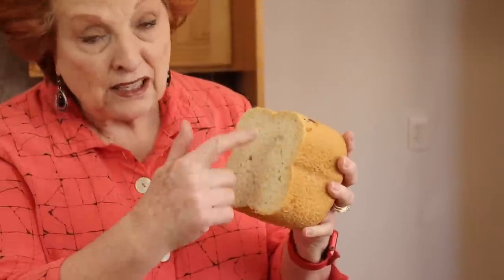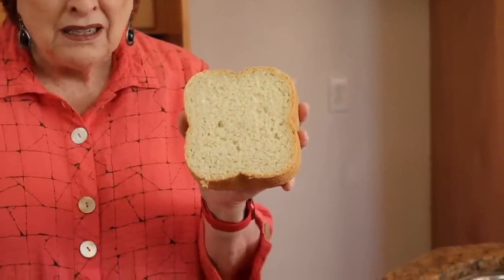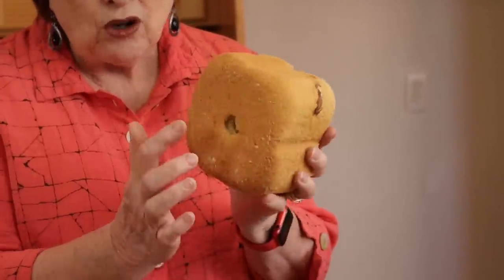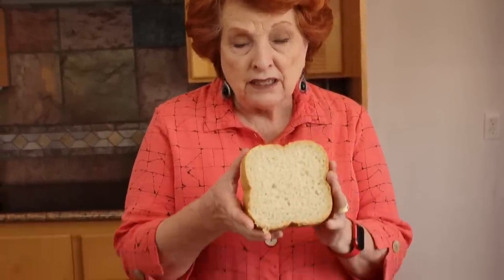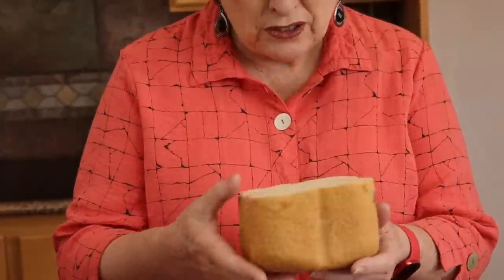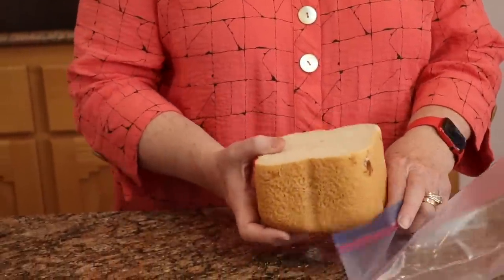News! News! News!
In this MicroMoment we share several items of important news regarding our channel, our bookstore, and our online courses.RoseRed Homestead Bookstore